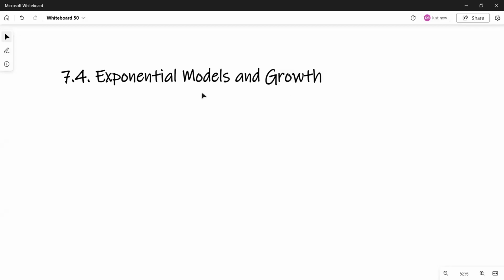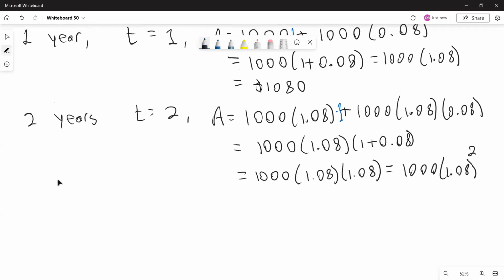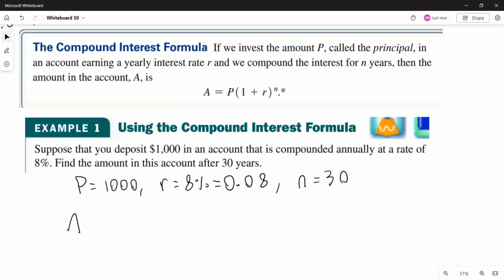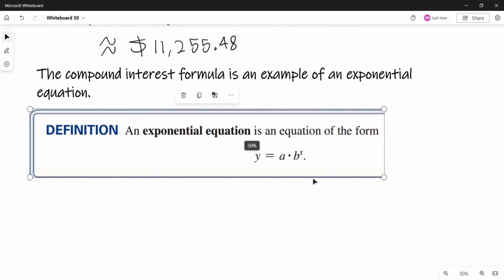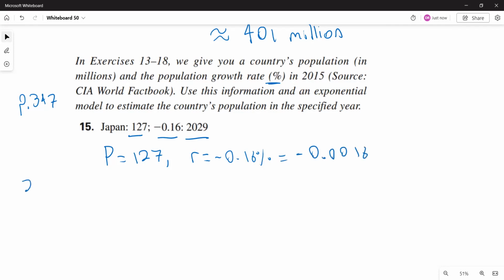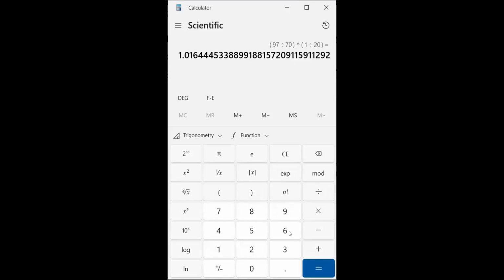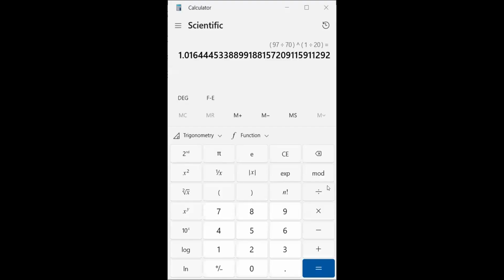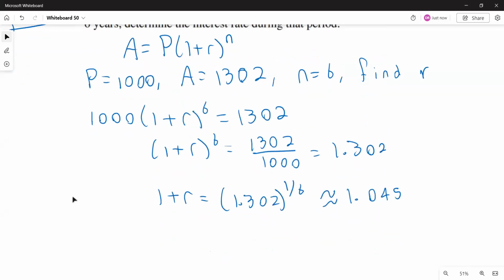Chapter 7, Section 4 - Exponential Models and Growth